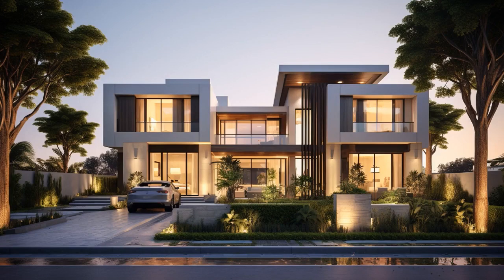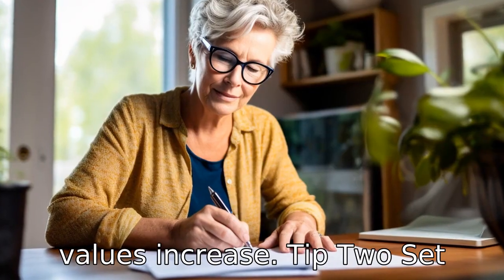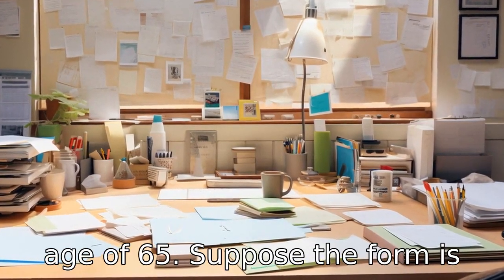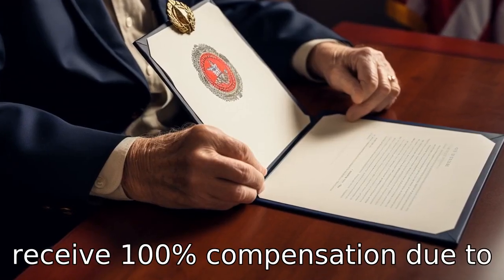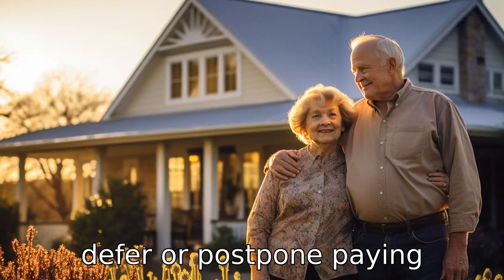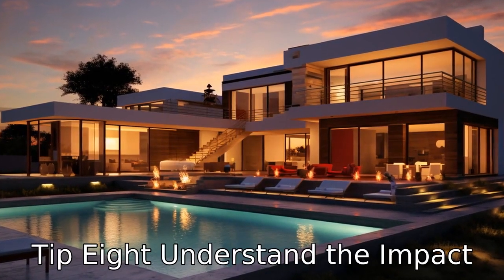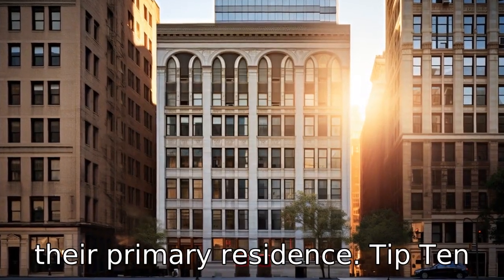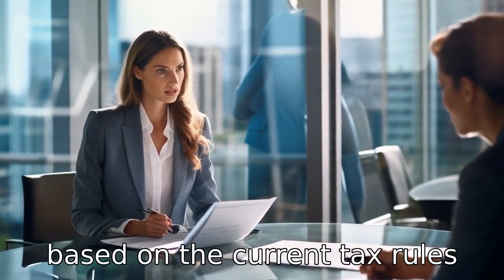11 Tips On Property Tax Freeze For Seniors In Texas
This video provides comprehensive tips for Texas-based homeowners who are or soon-to-be 65 years and above. Discover how to go about the property tax freeze process, including understanding the eligibility criteria, application form submission, and important deadlines to keep track of. The video also covers the importance of monitoring tax ceilings, utilizing tax deferral options, and understanding the terms of property resale. Additional tips comprise understanding the effect of in-state relocation, knowing survivorship rights, and the restrictions that apply. Lastly, the importance of seeking professional advice is emphasized. Watch now to better navigate property tax rules and save!